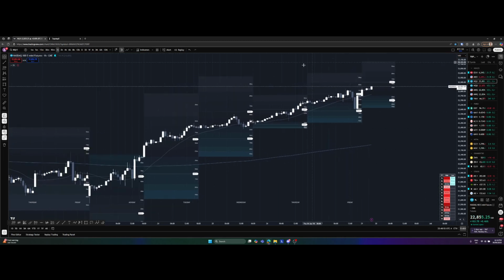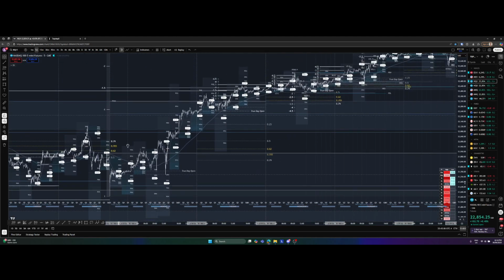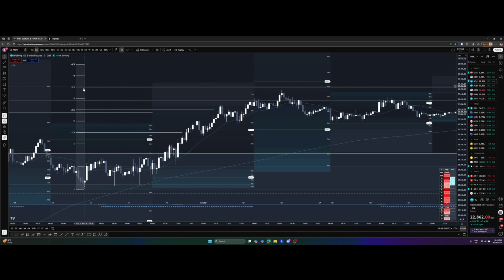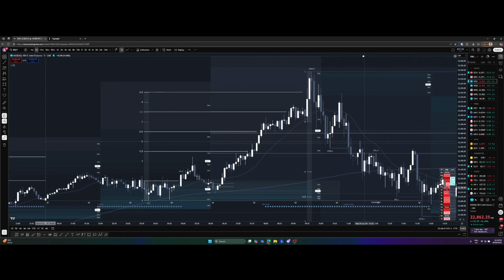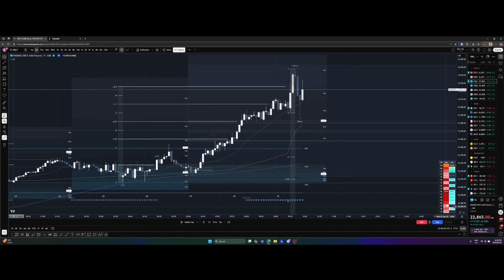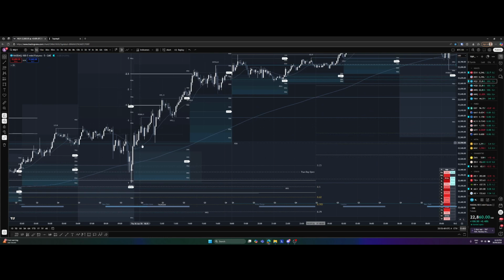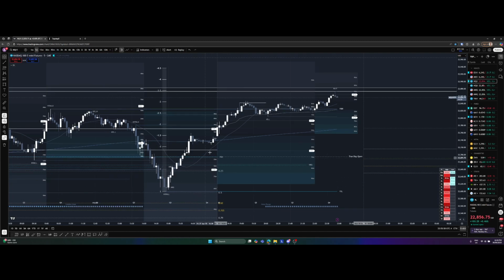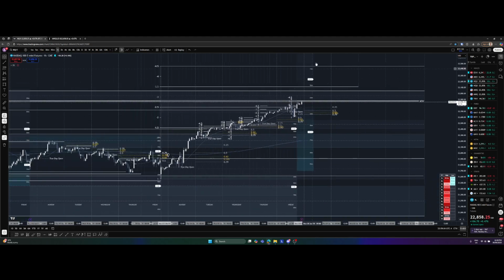Weekly Review SEIZ - Statistical External & Internal Zones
Weekly review with LevelLogics SEIZ indicator.